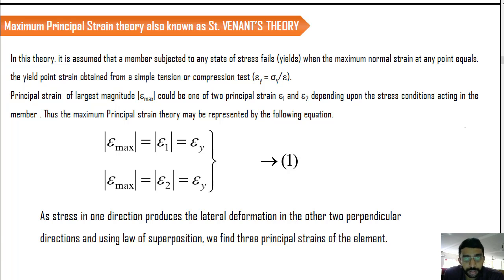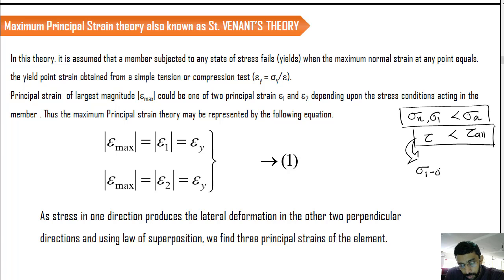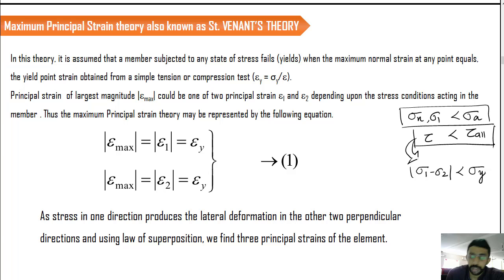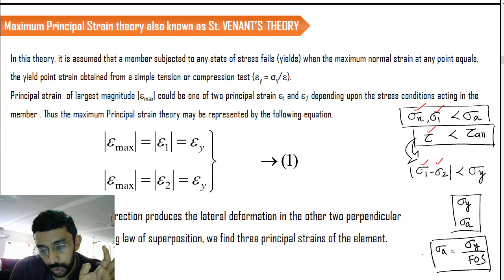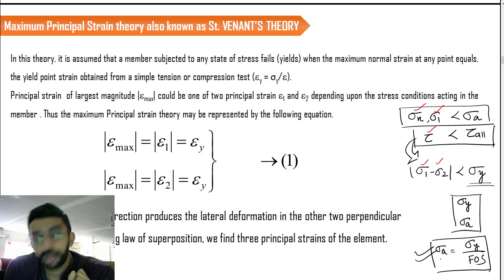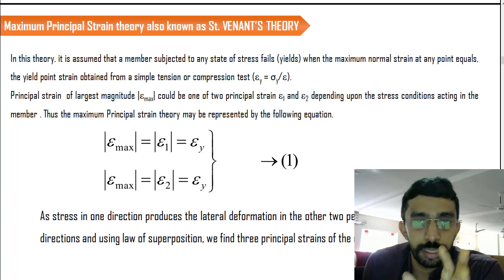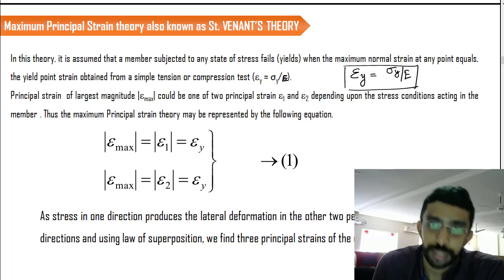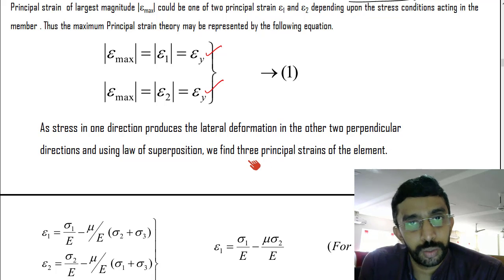Maximum Principal Strain theory also known as St. VENANT’S THEORY